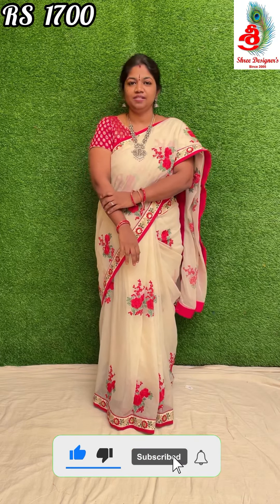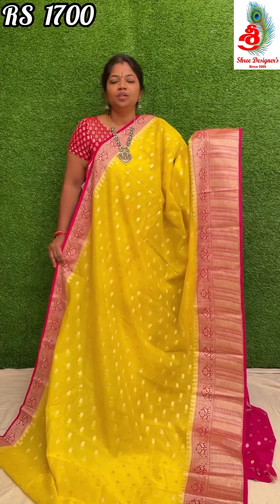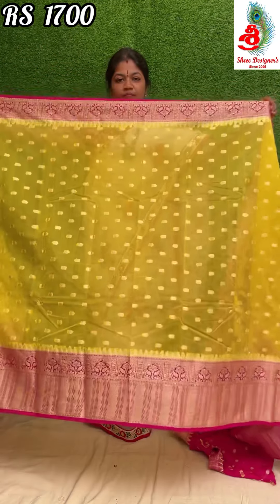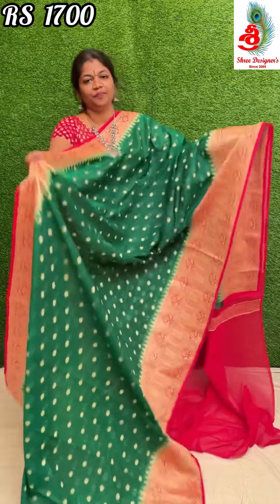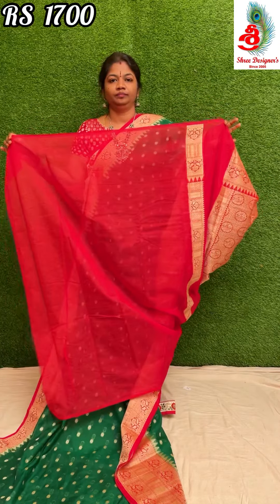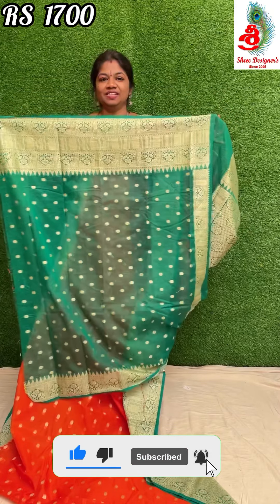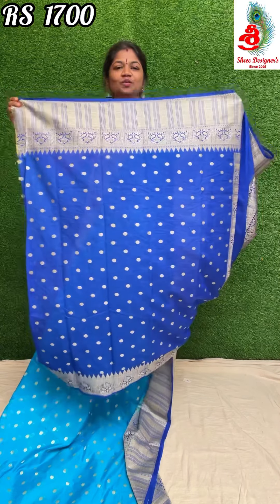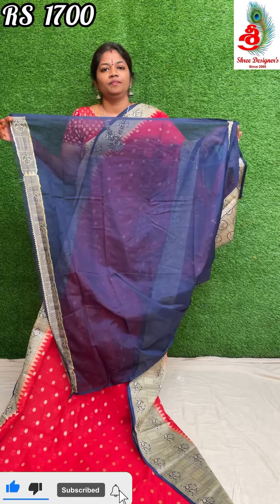BANARAS FANCY SAREES AT RS 1700 || Diwali special Sarees || Party wear sarees || Shree designers 🙏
with 100% Quality you can Rely on !

SHIPPING AVAILABLE  ALL OVER THE GLOBE

SOUTH INDIA SHIPPING PER KG : 75RS ( 1 or 2 SAREES )

NORTH INDIA  SHIPPING  PER KG : 100RS
( 1 OR 2 SAREES )

DEPENDING ON SAREE WEIGHT
Colour might slightly vary due to lighting !

SHREE DESIGNER'S is Satisfying  it's Customer's since 2005 , With 15 years of Clothing Experience   we bring you the most fine quality materials At Genuine  Prices

We Value your Money and Satisfaction .

BE VOCAL FOR LOCAL
Jai hind !

Shree Designers
C lavanya
1-11-94/A/2 Shantha Nilayam ,
Shyamlal building, Begumpet, Hyderabad, Telangana 500016